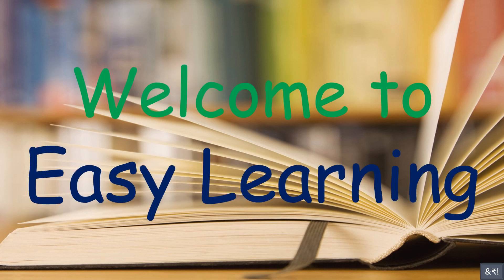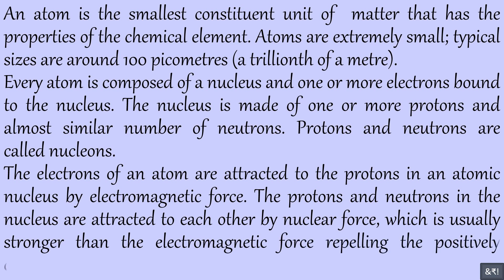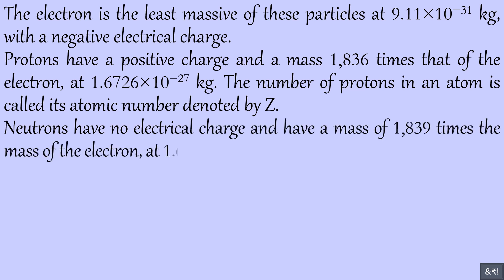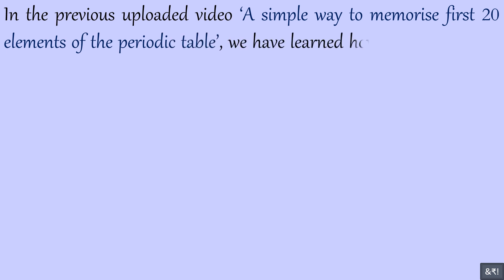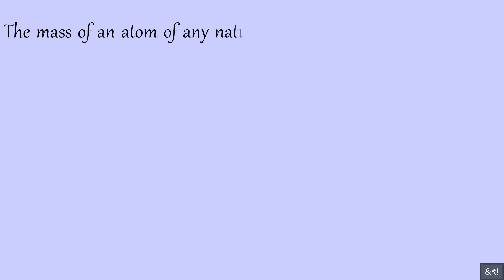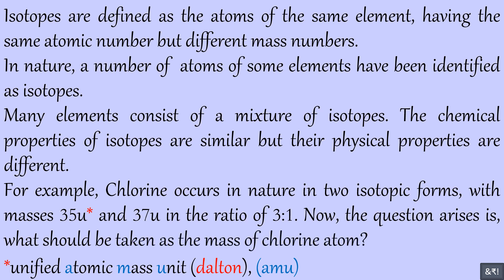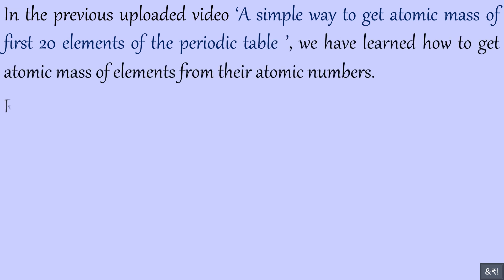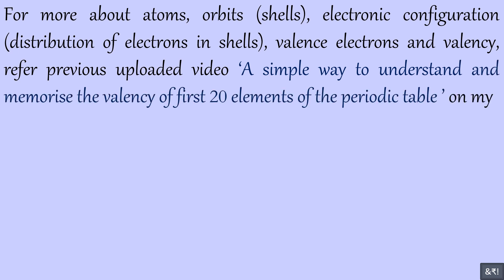A simple way to find the number of protons, electrons and neutrons of an atom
With the help of this video, students can easily get the number of protons, electrons and neutrons